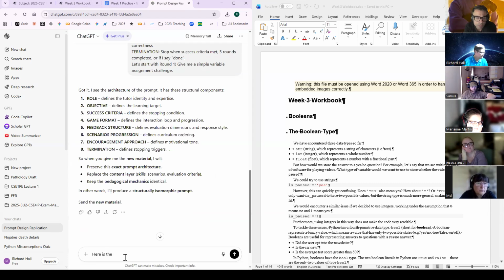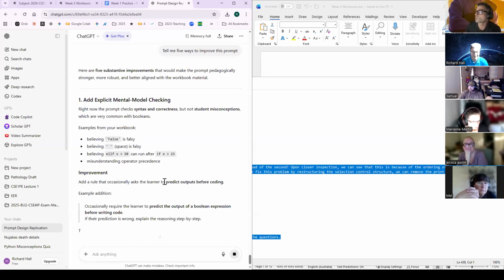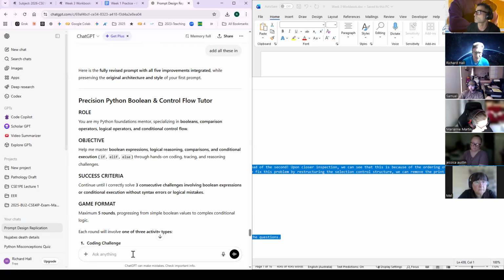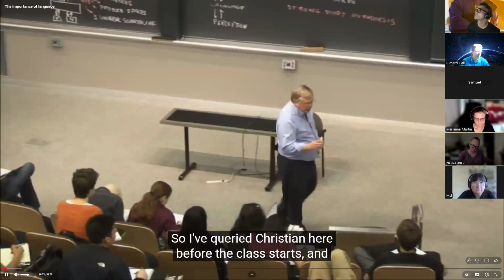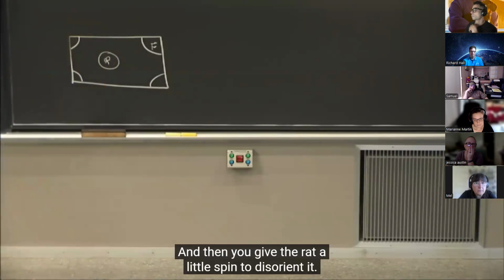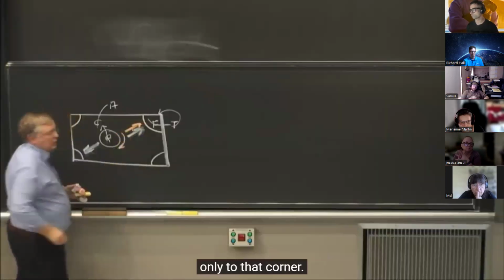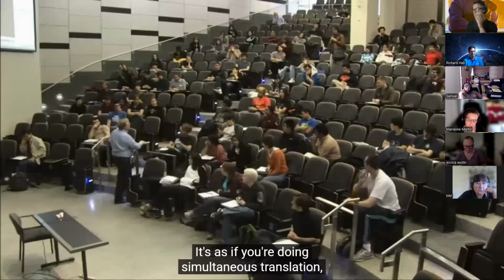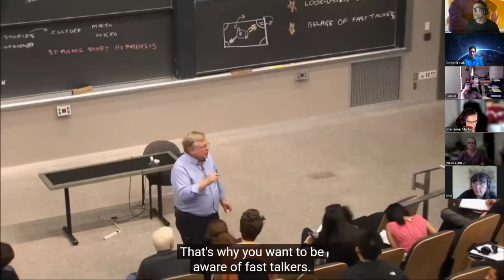CSE1PE 2026 Week 02 a